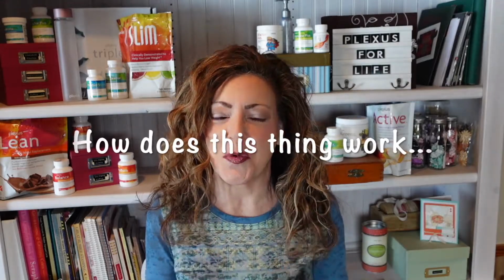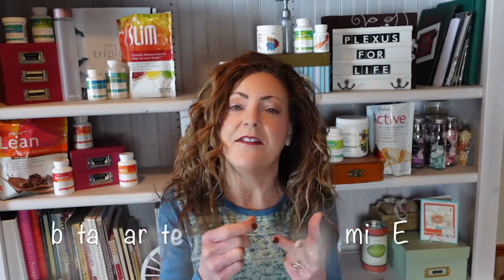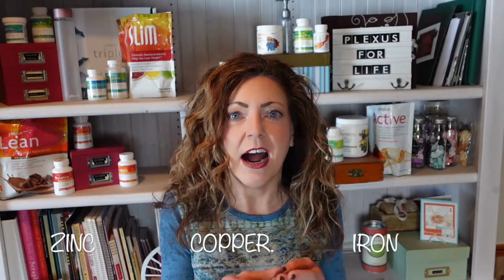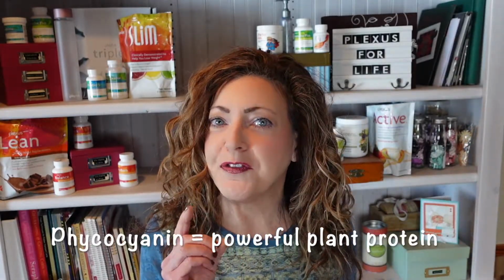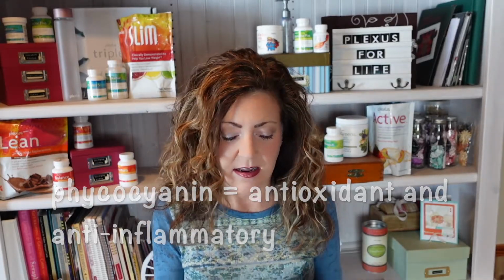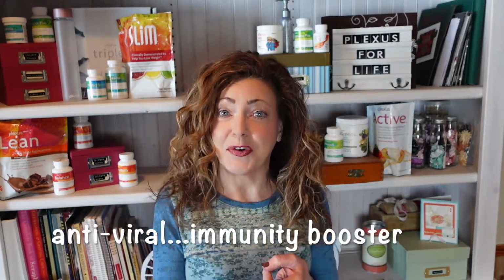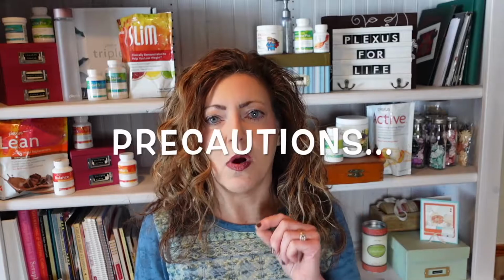SPIRULINA....Supplement Sunderday. What they didn't teach me in pharmacy school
reviewing SPIRULINA  and it's benefits..  Identifying specific Plexus products containing this plant extract.
Check out my Plexus link to see how you can supplement your diet with premium products ...

I encourage you to research these ingredients on your own to make the best decision for your health.